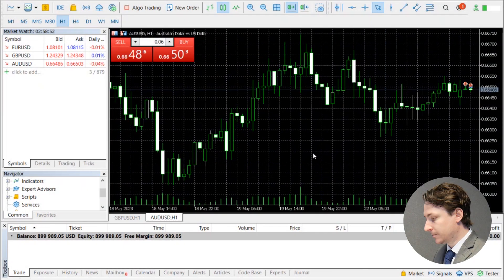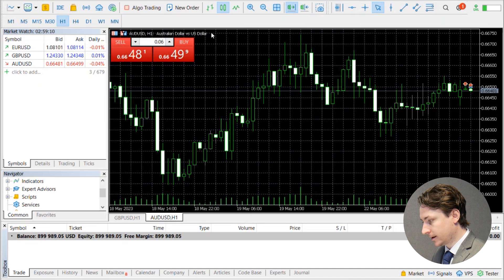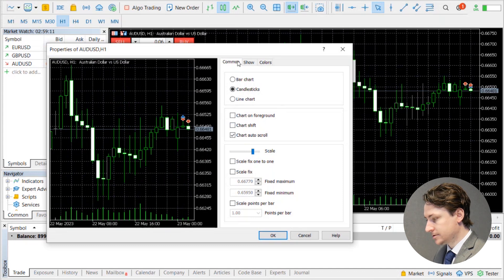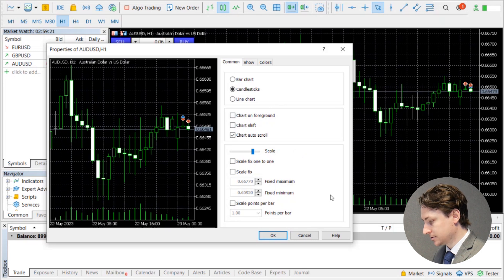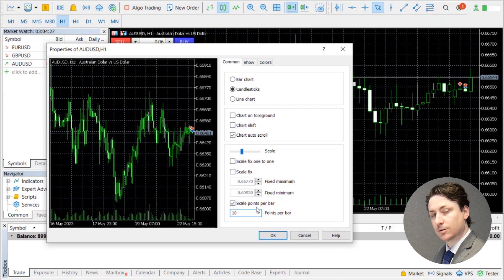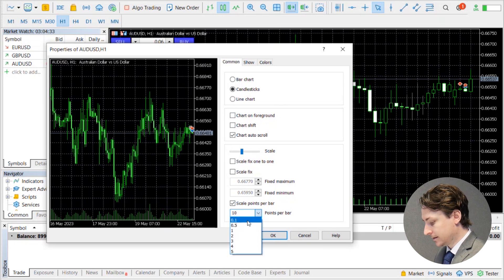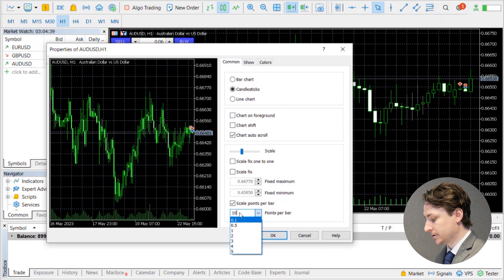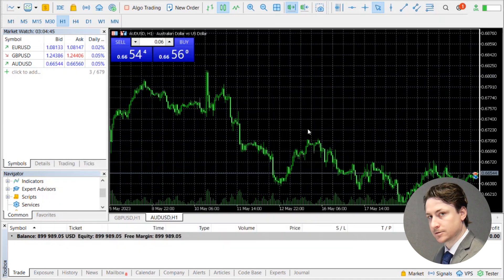MetaTrader 5: How to Edit Font Size in MT5?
In this video we learn how you can edit the view of your x and y-axis values in MT5.